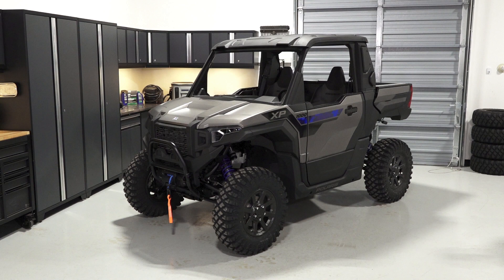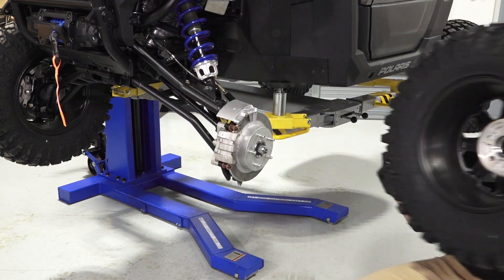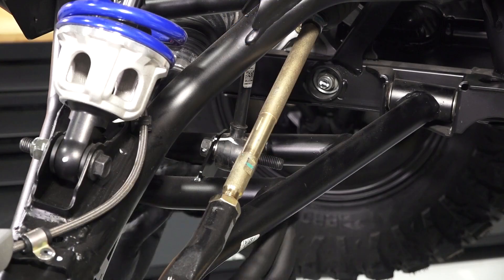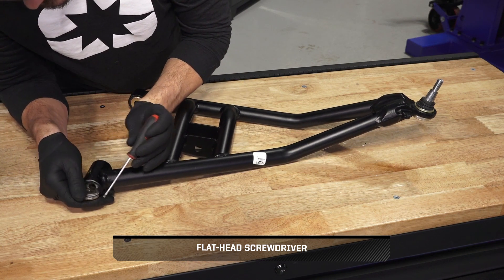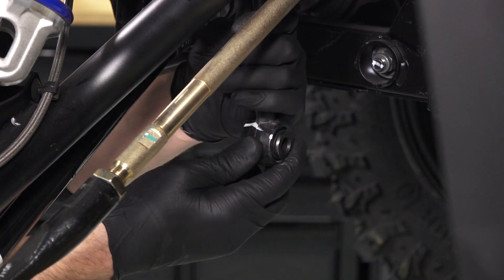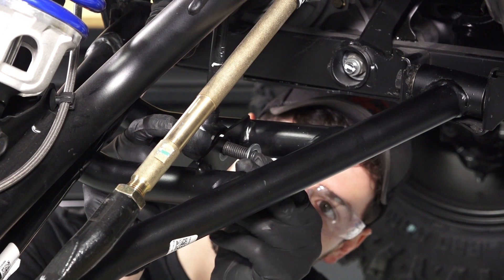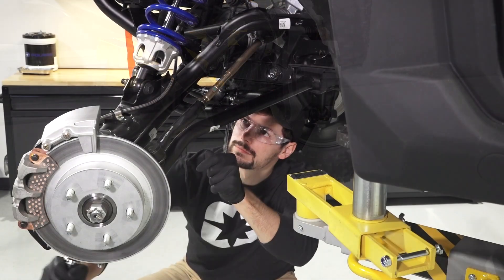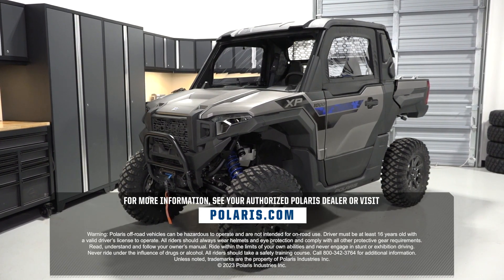2024+ Polaris XPEDITION XP/ADV | Front Lower Control Arm Removal and Installation | Polaris Off Road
In this video, we will cover the front lower control arm removal and installation process on a Polaris XPEDITION XP/ADV.